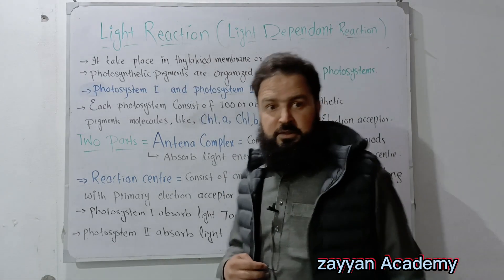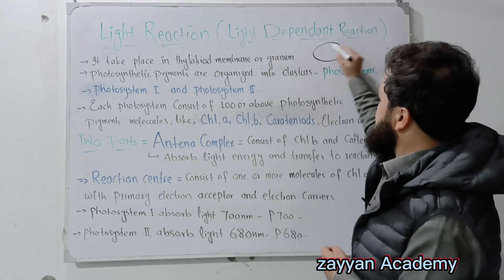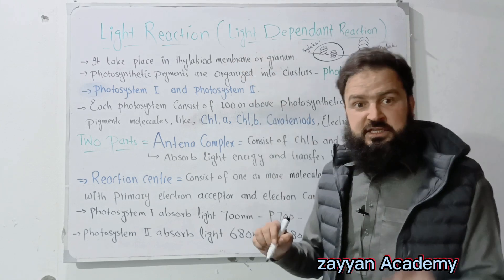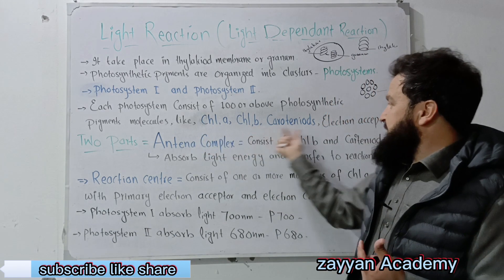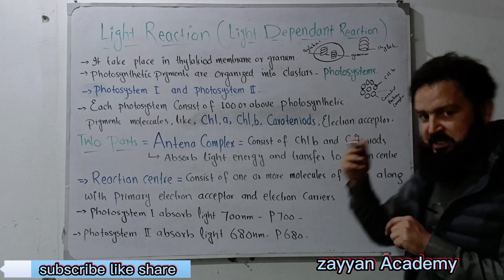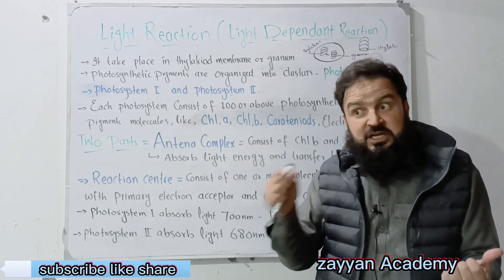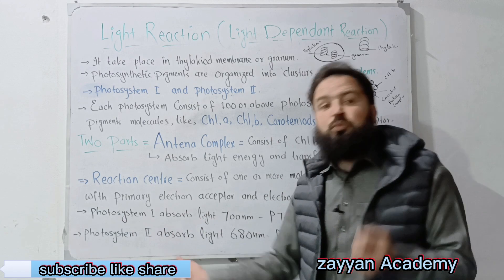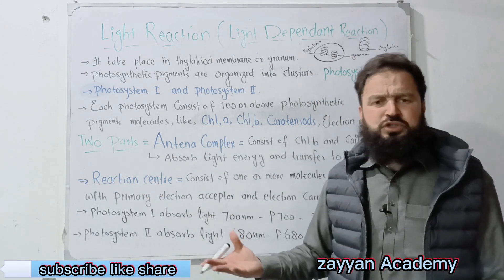Light Reaction (light Dependent reaction) class 11th Biology// Bioenergetics.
in this lecture I explain the light reaction and also explain the photosystems types of photosystems and parts of photosystems.photosystems consist of antena complex and reaction center.photosystem one absorb light 700nm while photosystem two absorb 680nm .